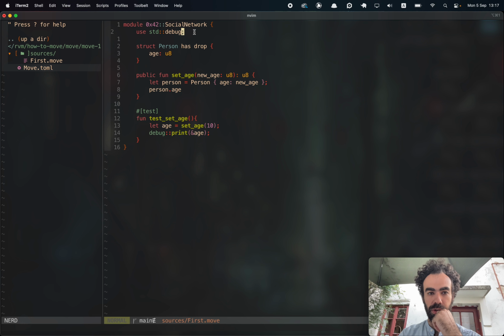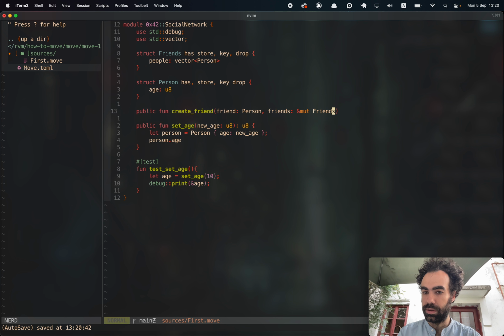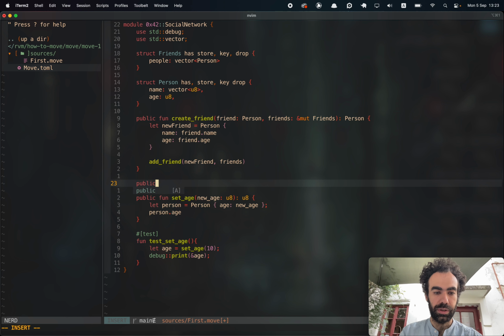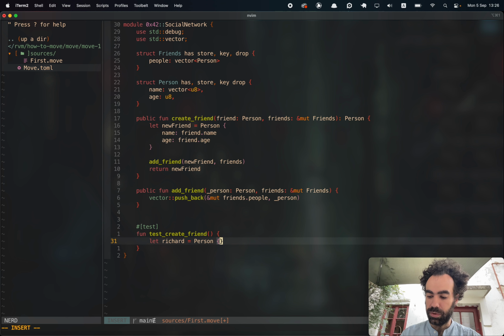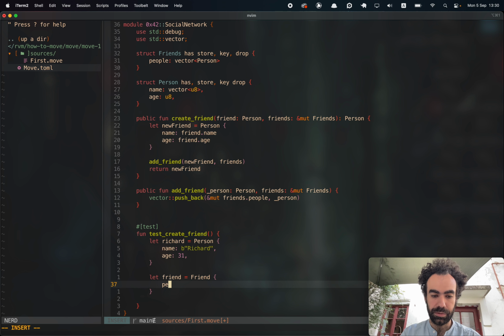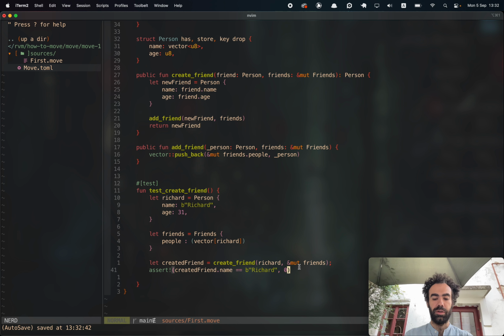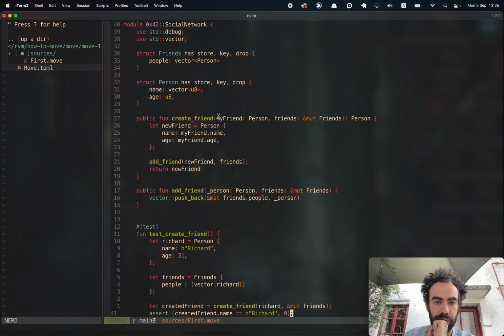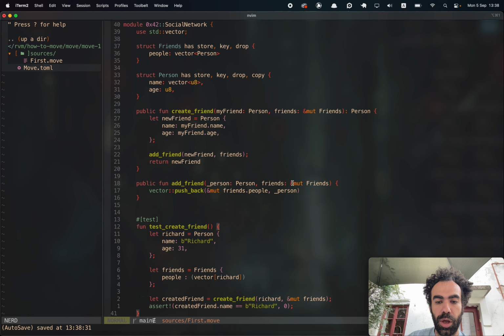2. Learn Move - Vectors, Assert and Type Abilities